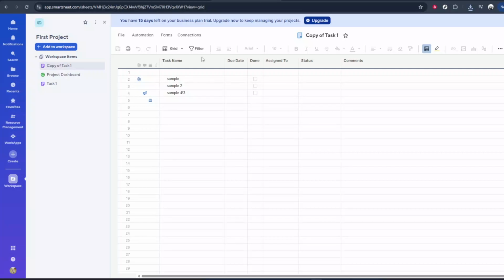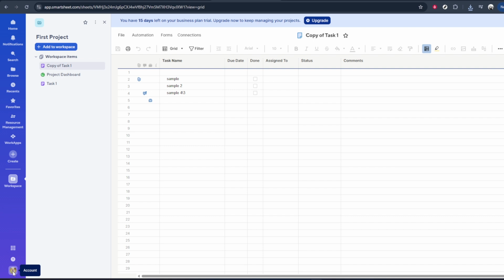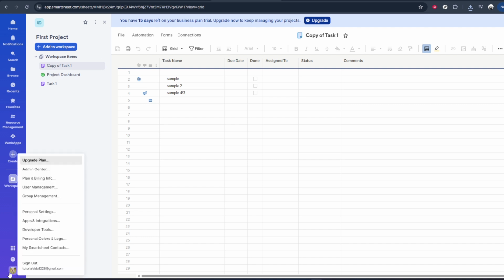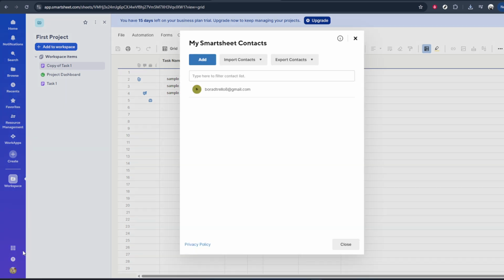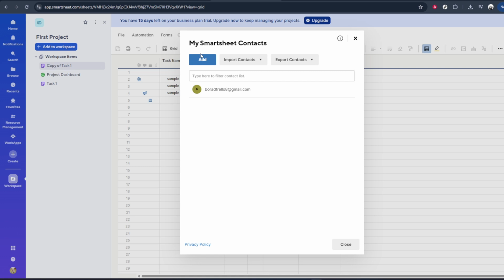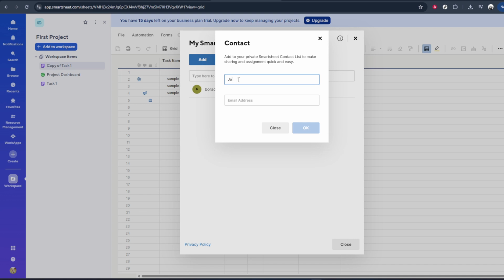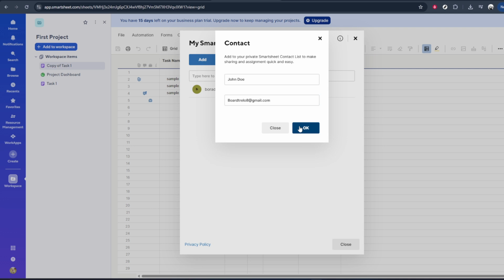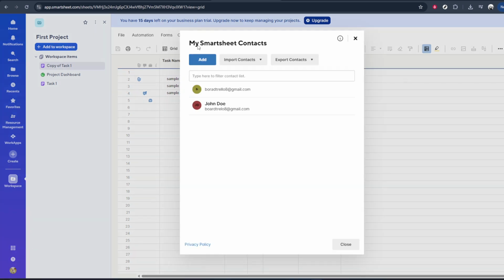How to Add contacts into Smartsheet | Quick Tutorial 2026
In this video, you’ll learn how to add contacts into Smartsheet, making it easier to collaborate with your team, assign tasks, and manage access to your sheets and projects.